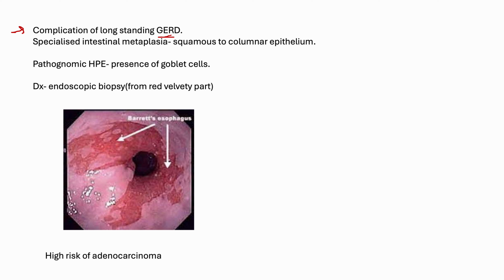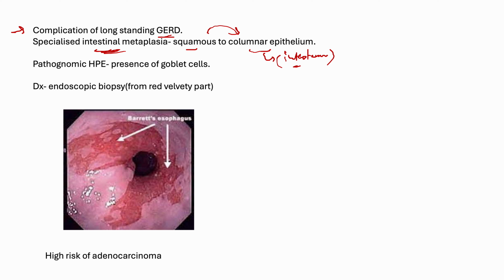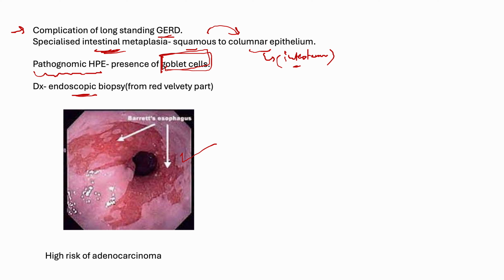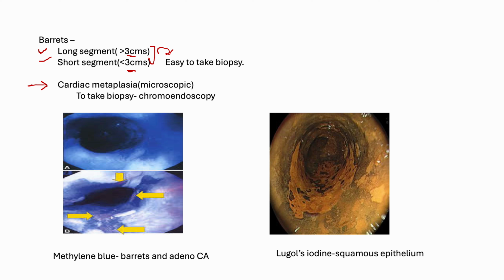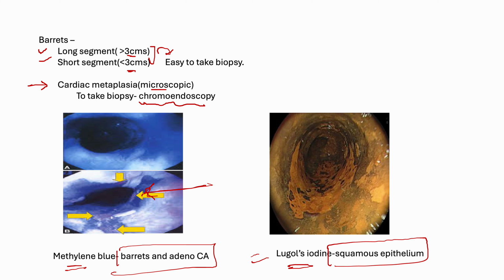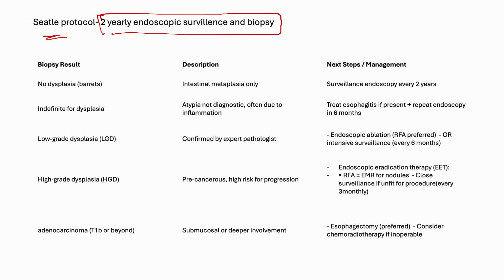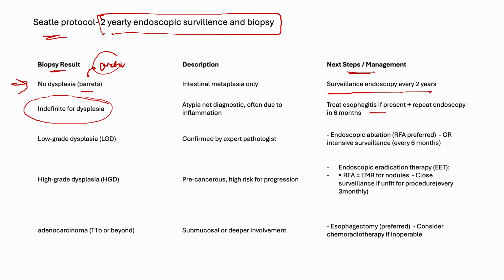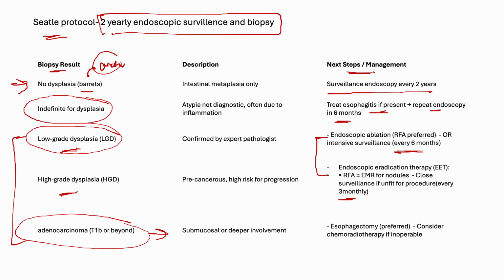Barrets Esophagus. General surgery.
For final year MBBS. INICET. NEET PG AND FMGE.